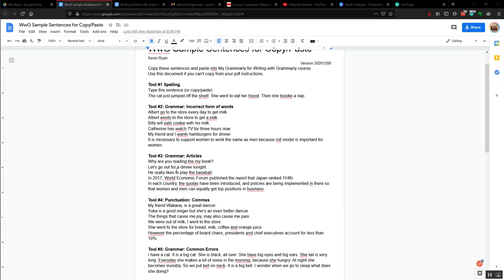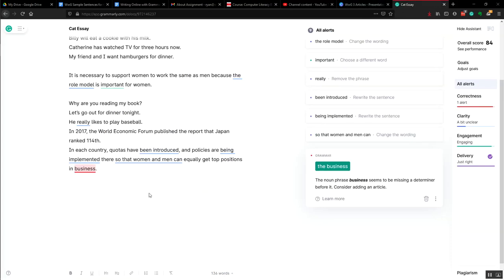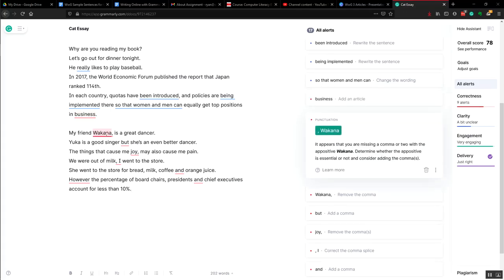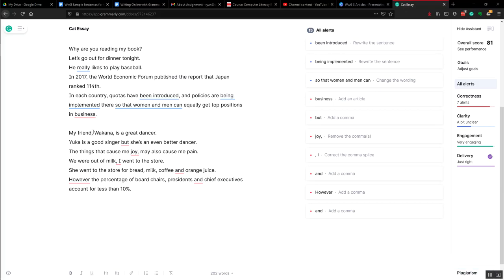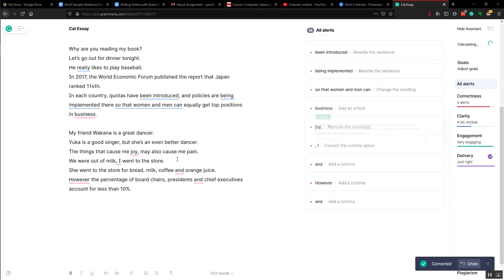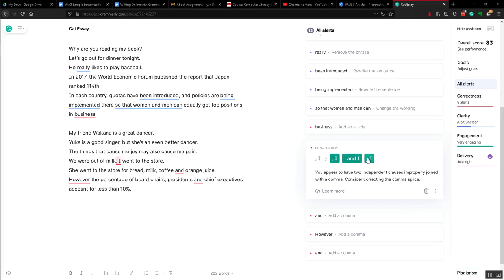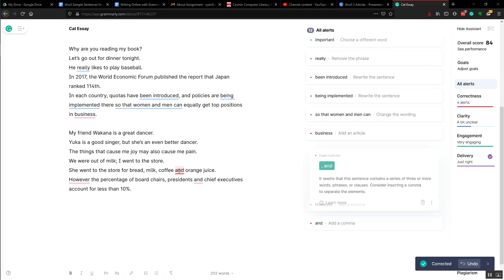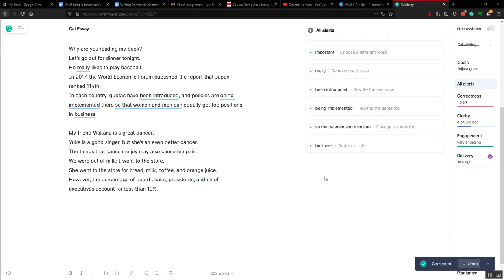WwG #4 Punctuation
Writing with Grammarly #4 Punctuation. Grammarly gets punctuation right most of the time.